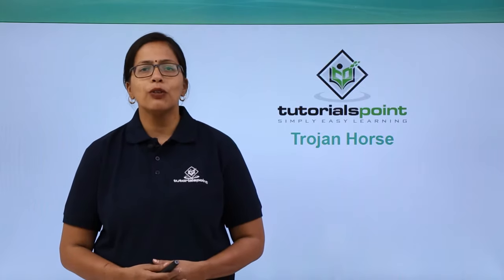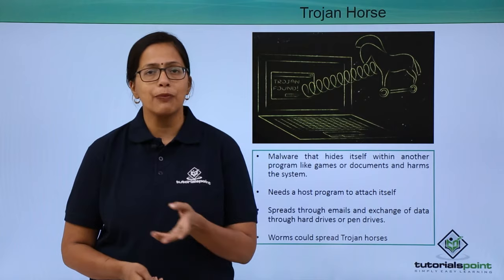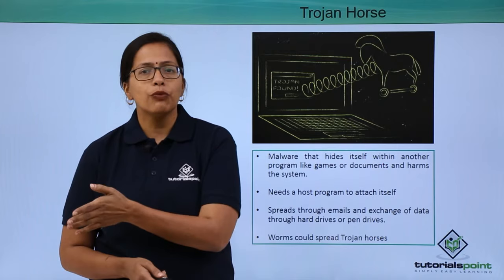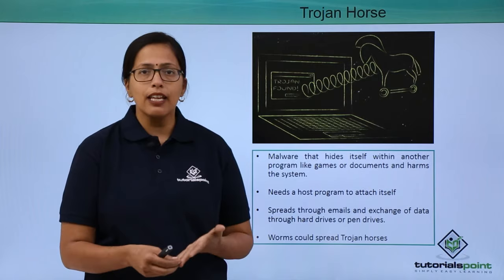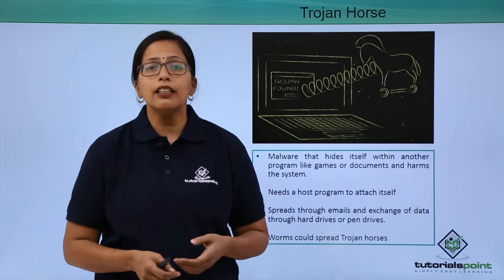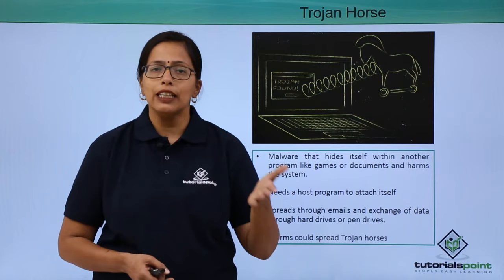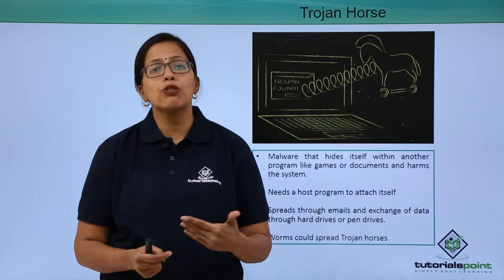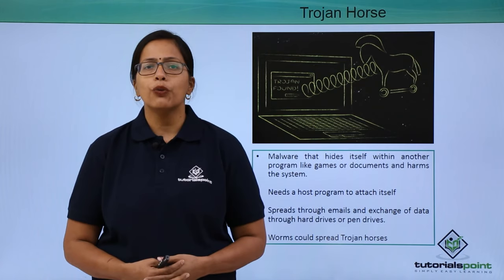Network Security - Trojan Horse